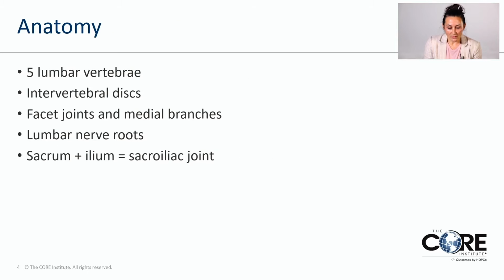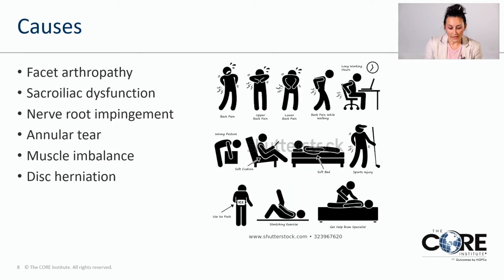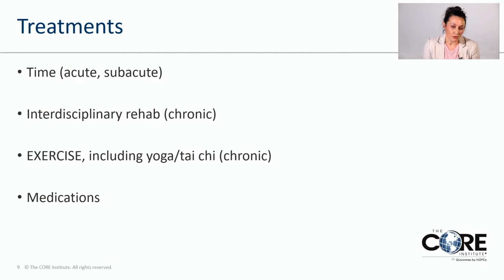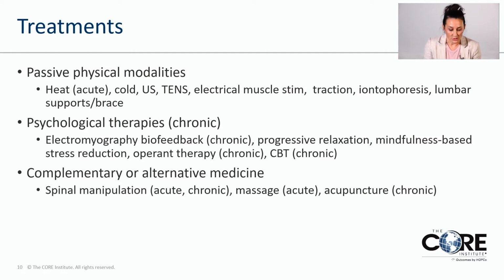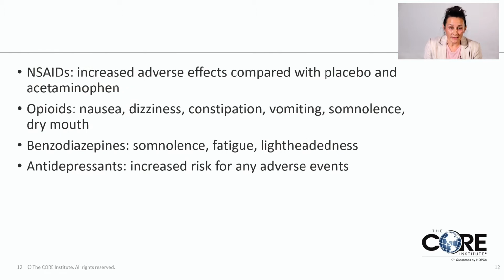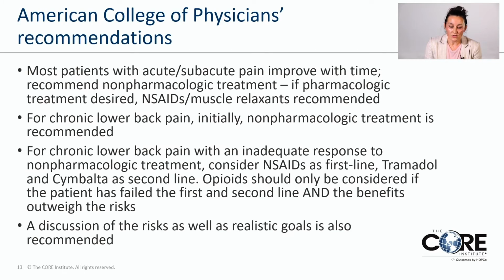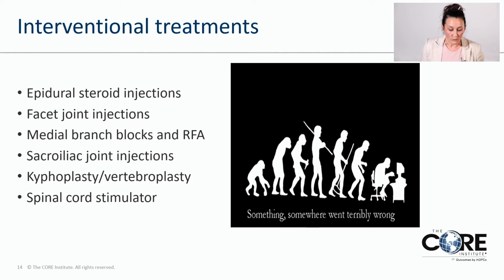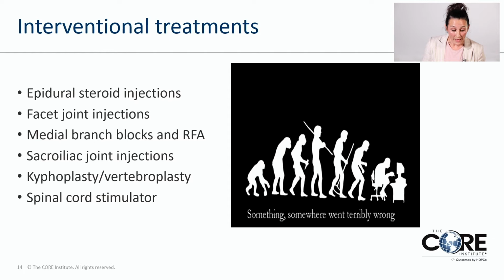The 6 Most Common Causes of Lower Back Pain with Dr. Brigitte Flanagan | The CORE Institute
Do you suffer from low back pain? You are not alone. 25% of adults in the U.S reported having low back pain in the last 3 months.

In this  virtual seminar, Dr. Brigitte Flanagan, a Fellowship Trained Physician specializing in interventional spine and pain management with The CORE Institute, discusses the latest non-surgical and surgical advancements for many common lower back conditions.